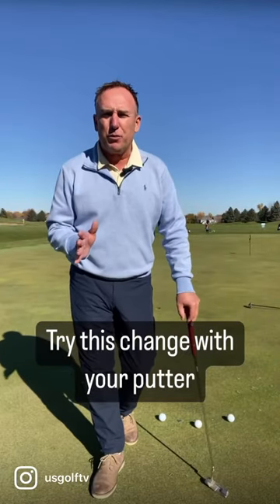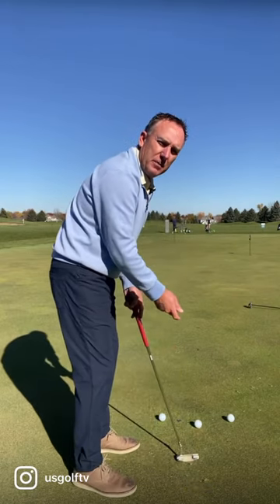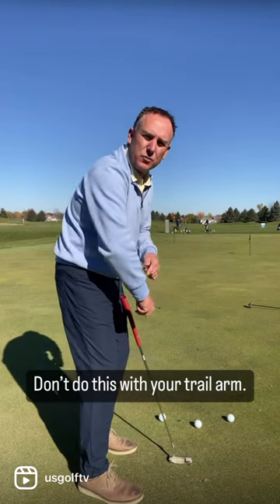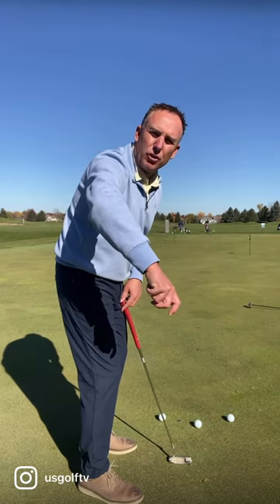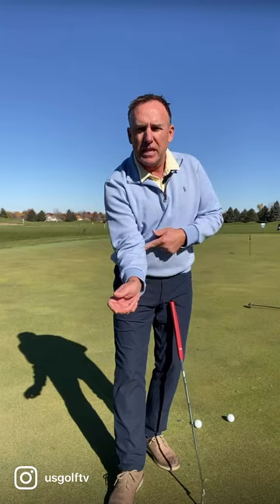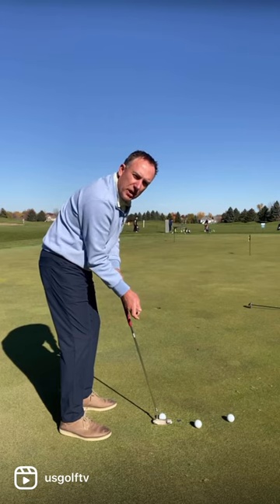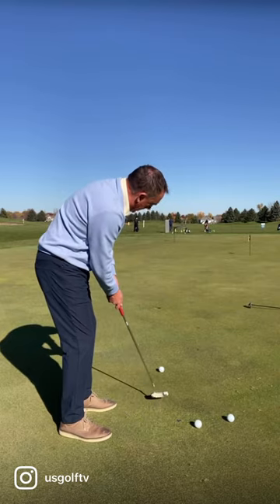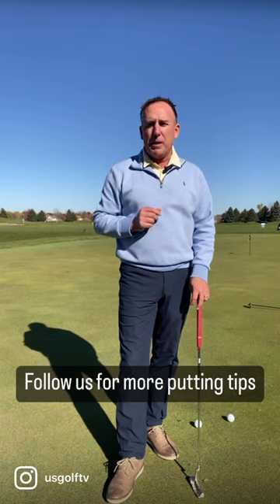The INSANE Change You Should Try With Your Putter